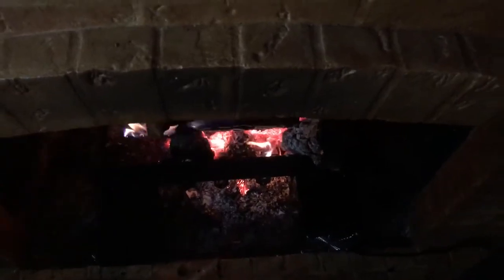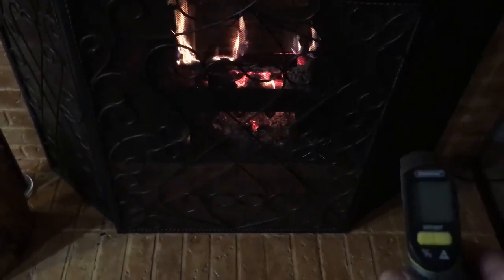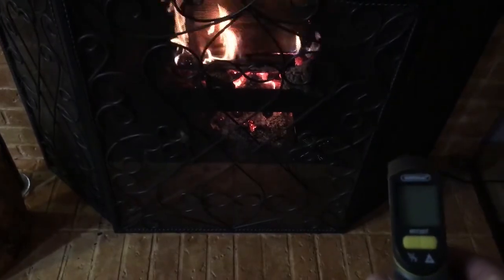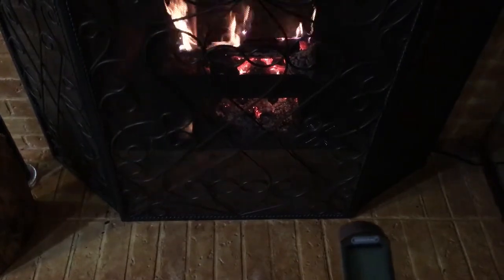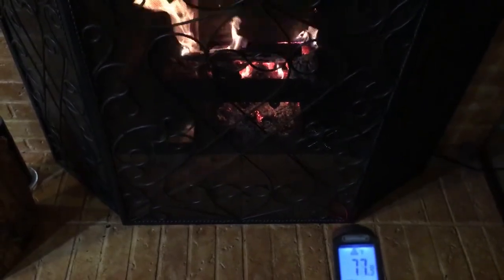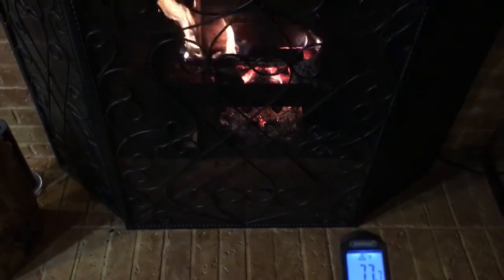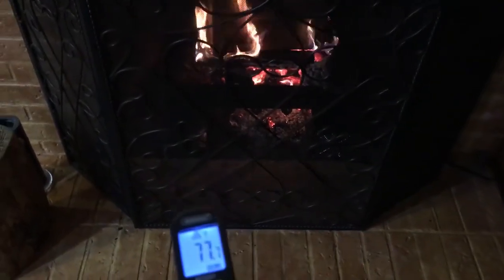HastyHeat 20HTH fireplace grate blowing the house full heated air burn less wood hearth efficiency